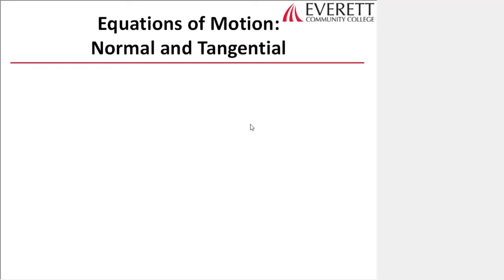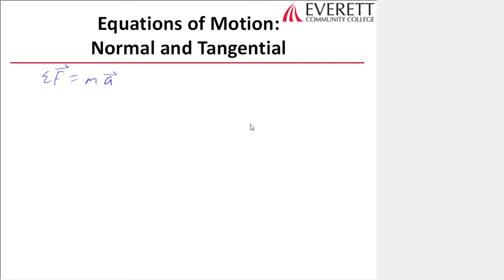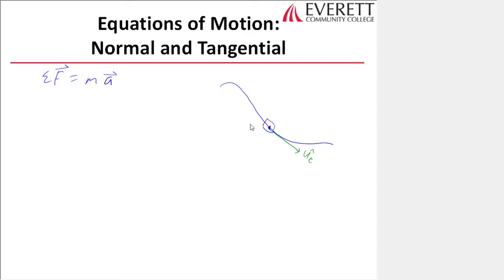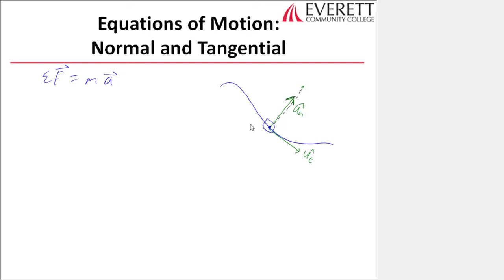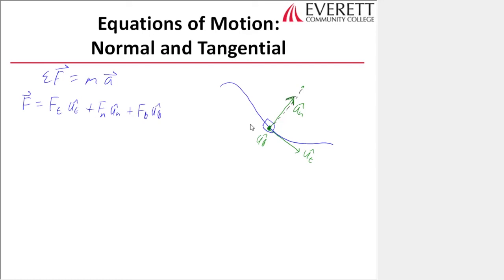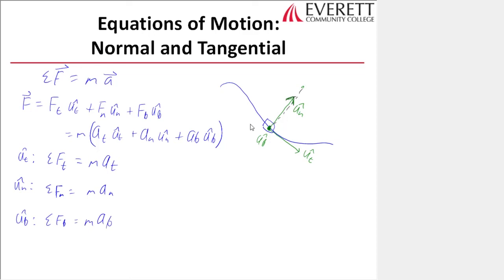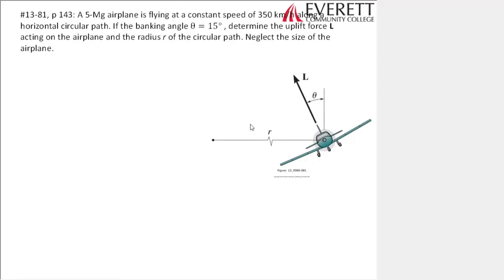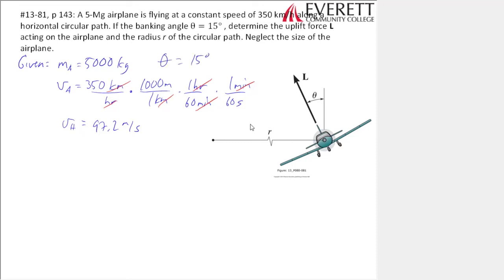Kinetics Equations of Motion, N-T Coordinates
An introduction to equations of motion for Normal - Tangential Coordinates including an example problem.